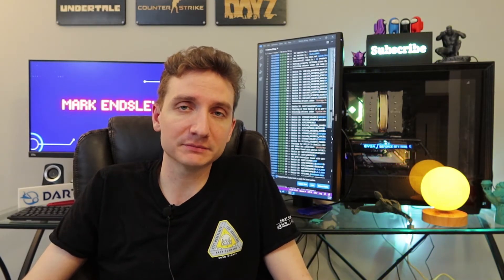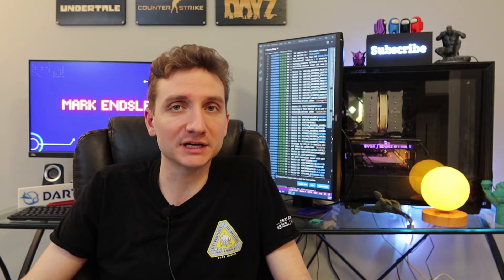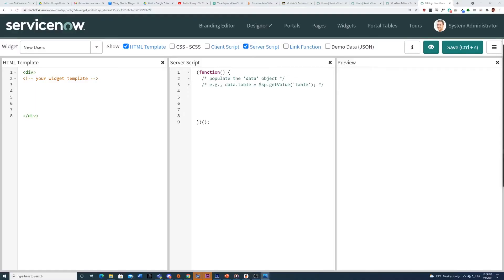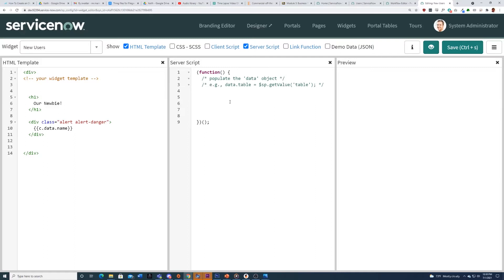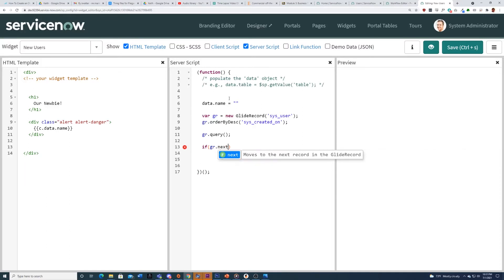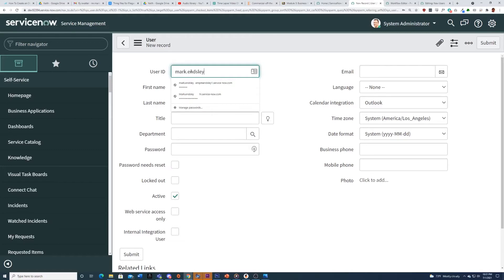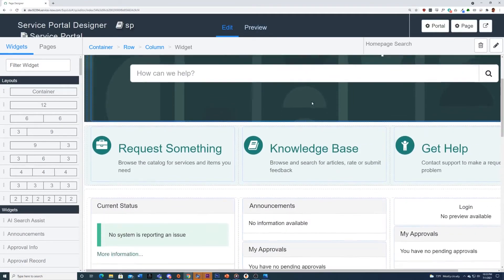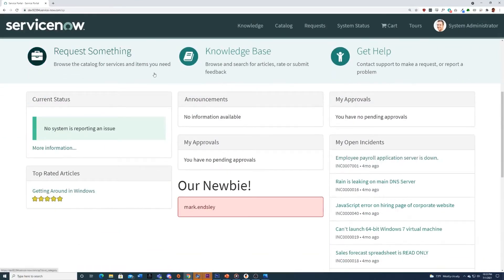How Software Works in IT - COTS and Much More!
This is a video about how software works in IT. This goes into COTS products including Open COTS and Closed COTS.

If you guys like Gordon tell me, I'll keep him around.